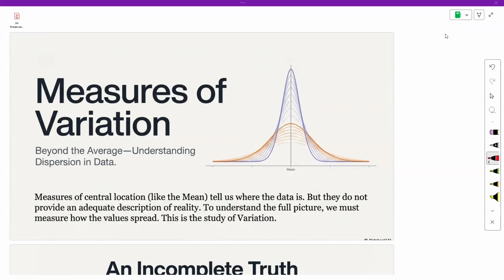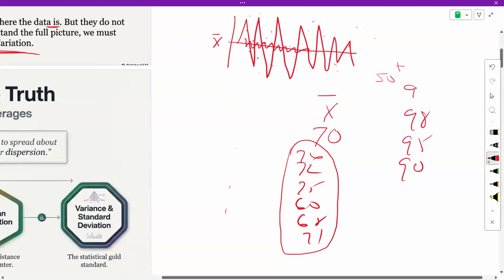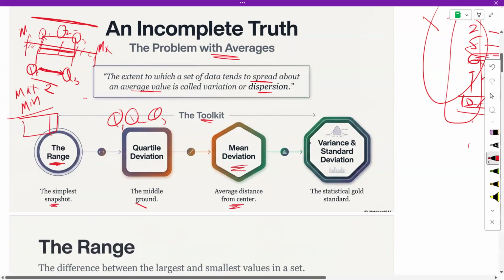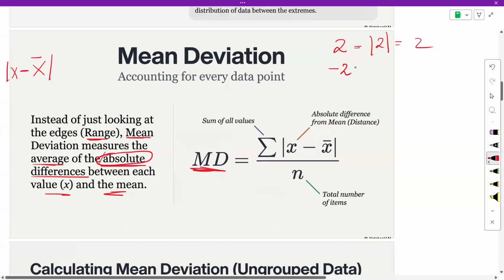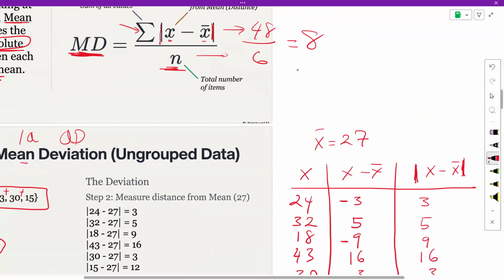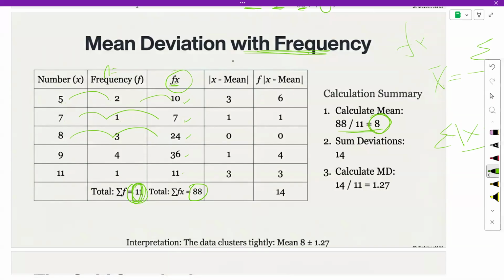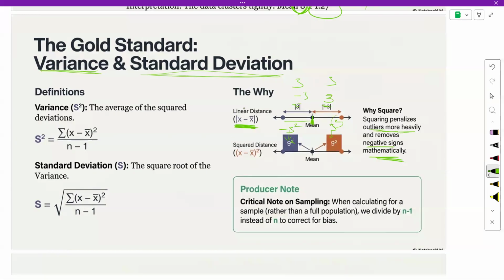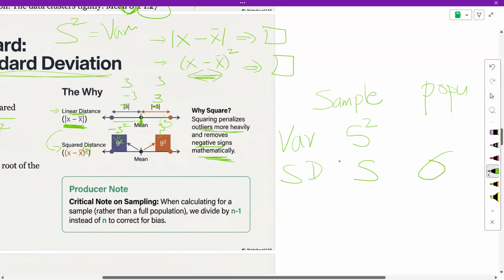Measures of Dispersion: Standard Deviation, Variance, Mean Deviation & Range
Welcome to this comprehensive tutorial on measuring variation and dispersion, an essential analytical topic tailored for commerce, management, and statistics students. While measures of central location like the mean tell us exactly where the data is centered, they unfortunately represent an incomplete truth because they inherently fail to describe how far individual observations spread or deviate from that central point. For example, if a university class has an average score of 70, this blind average completely fails to reveal whether most students scored very close to 70 or if there were extreme variations with scores dropping to 10 or spiking to 99. To accurately understand the full picture and analyze true statistical risk or expectations, we must explore a specific mathematical toolkit designed specifically to measure this data dispersion.
This lecture begins by examining the simplest tool, the range, which acts as a quick snapshot by calculating the absolute difference between the maximum and minimum values in a given dataset. However, you will learn that the range is mathematically limited because it entirely ignores the internal distribution of the data existing between these two extreme edges. To resolve this, we introduce a more focused measure known as the interquartile range, which is found by subtracting the first quartile (Q1) from the third quartile (Q3). This specific measurement strictly isolates and covers the middle 50 percent of your data, safely ignoring the outer extreme areas. By simply dividing this interquartile range by two, you will accurately calculate the quartile deviation.
Moving deeper into the analytical toolkit, we thoroughly explore the mean deviation, which effectively measures the average of the absolute differences between each individual data point and the dataset's mean, deliberately ignoring any negative signs. We provide clear, practical interpretations for this metric; for example, if your calculated mean is 27 and your mean deviation evaluates to 8, you can confidently conclude that the vast majority of the numbers in your dataset lie closely between 19 and 35. Throughout the tutorial, we break down the exact step-by-step mathematical processes required to calculate the mean deviation for both standard ungrouped raw data and grouped data utilizing frequencies.

Finally, we comprehensively master the absolute statistical gold standard for measuring variation: variance and standard deviation. Instead of simply ignoring negative signs like the mean deviation, these advanced measures mathematically remove negative numbers by squaring the individual deviations. This squaring process is incredibly powerful because it critically penalizes extreme outliers much more heavily, providing a far more rigorous measure of risk. The average of these squared deviations is formally called the variance, and taking its mathematical square root yields the standard deviation. We conclude the lecture by clearly defining the essential differences and mathematical notations between sample measurements—which utilize an 'n minus one' denominator—and population measurements, ensuring you are fully prepared for any complex university exam question.